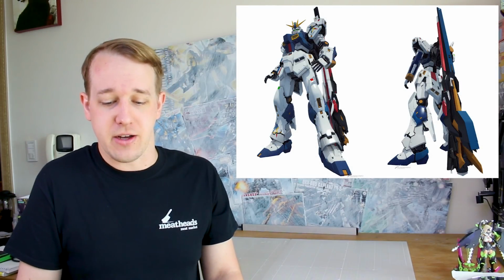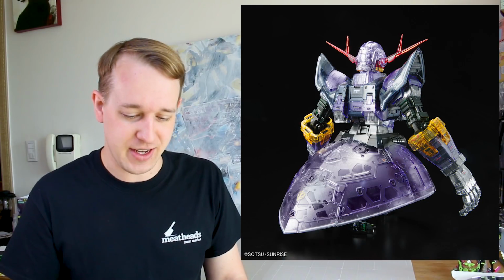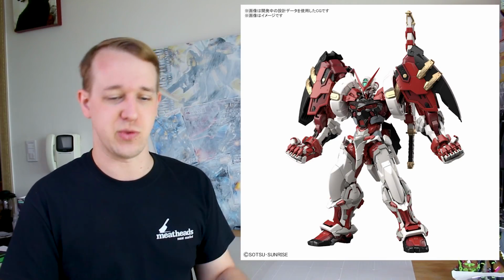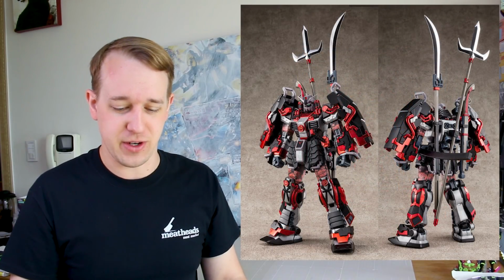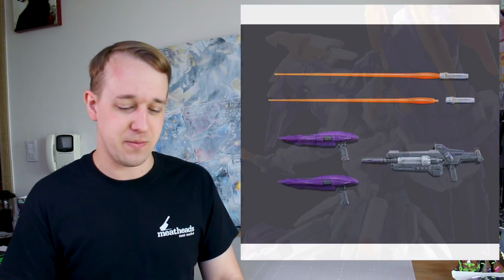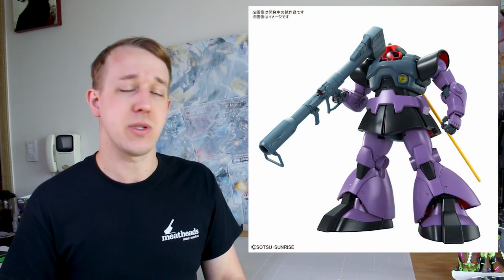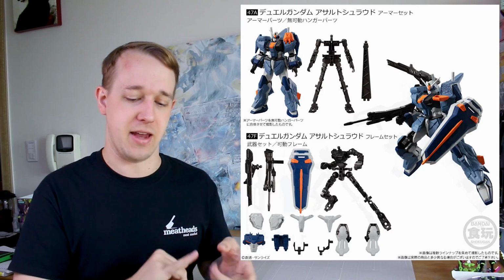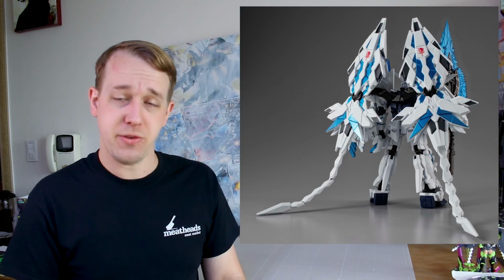Zaku News! USA Gundam TV [Oct.25,2021] MG 1.5 Dom Update / P-Bandai G-Unit HG Aesculapius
Shop online at USA Gundam Store!